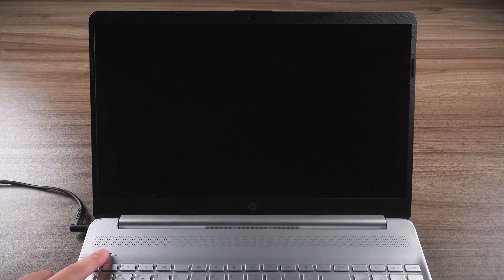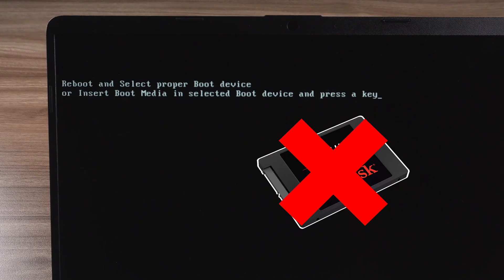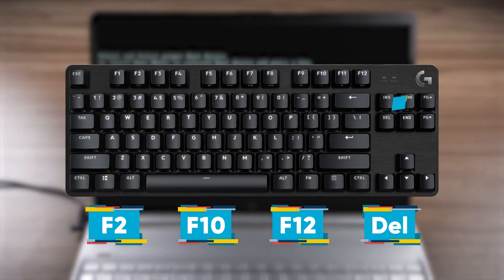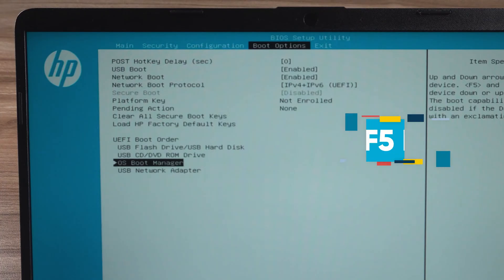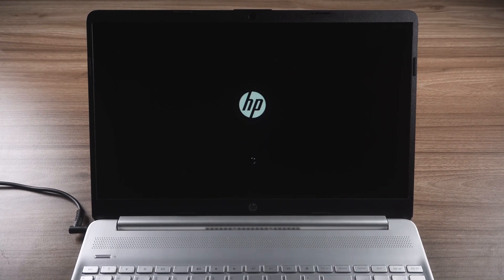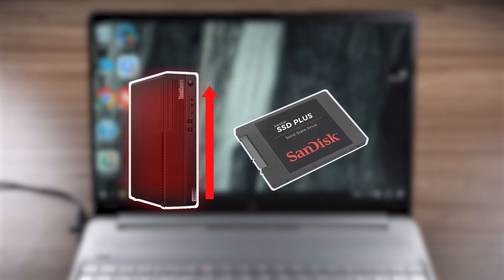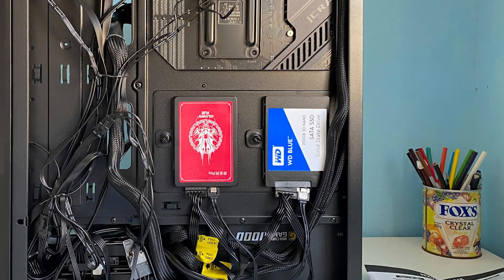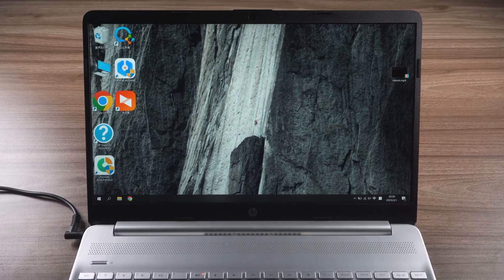[100% Work] Reboot And Select Proper Boot Device FIXED☑️ Windows 10/11 | 2023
This tutorial I will show you the way to fix Reboot And Select Proper Boot Device. How to fix Reboot and Select proper Boot Device or Insert Boot Media in selected Boot device? How to fix boot media in selected boot device and press a key? Check out this tutorial to fix your Windows now!

⏰Timestamps:
00:00 Intro
00:18 Adjusting the computer boot disk order
01:06 Reason for this error